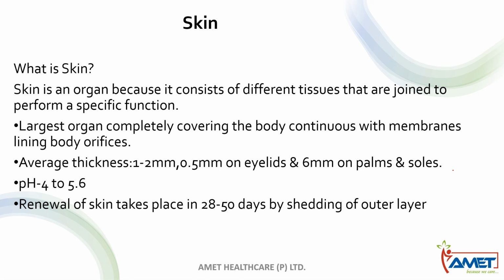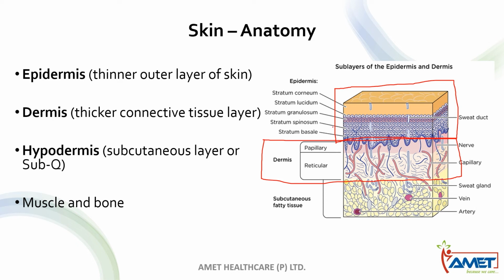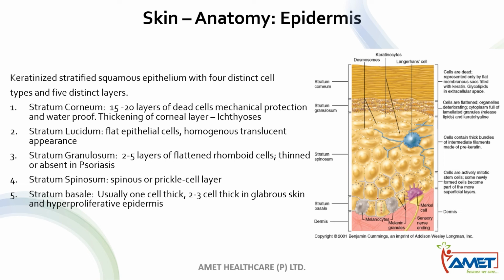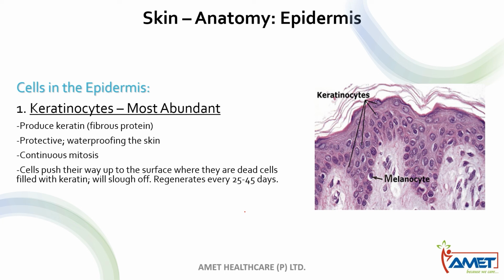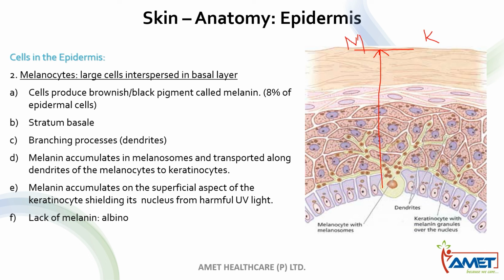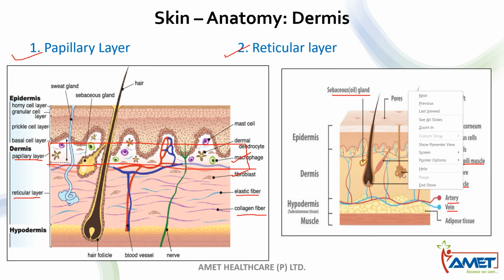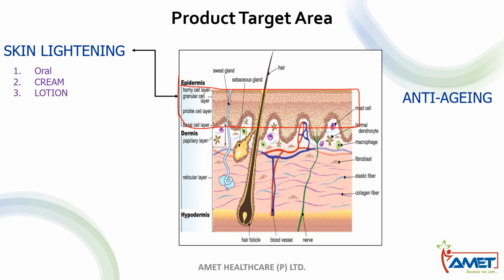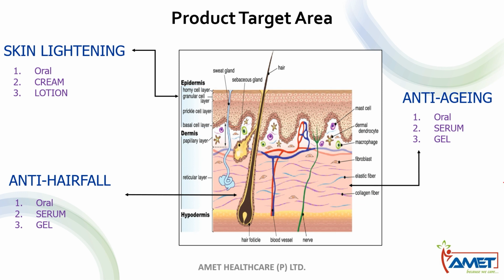1 Skin anatomy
AMET HEALTHCARE PVT LTD TRAINING PROGRAM- SKIN ANATOMY